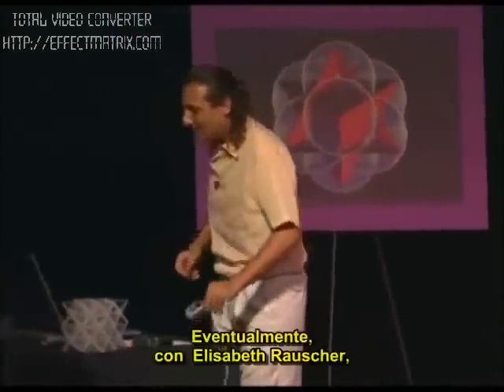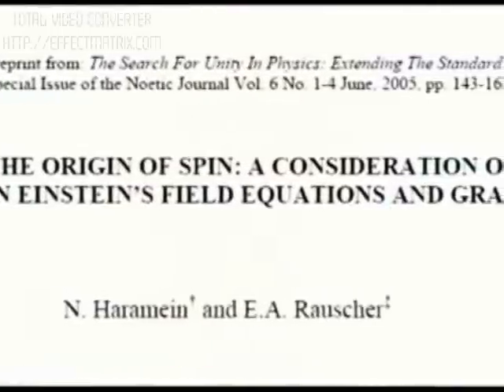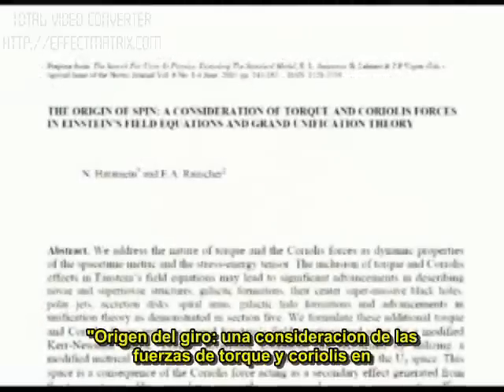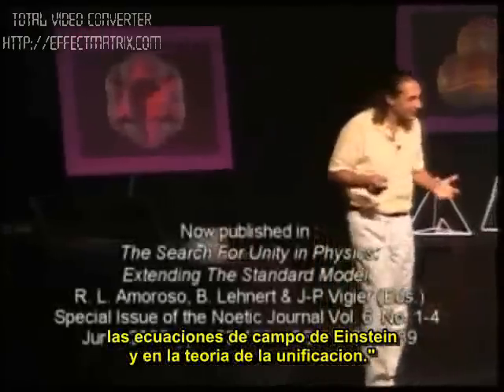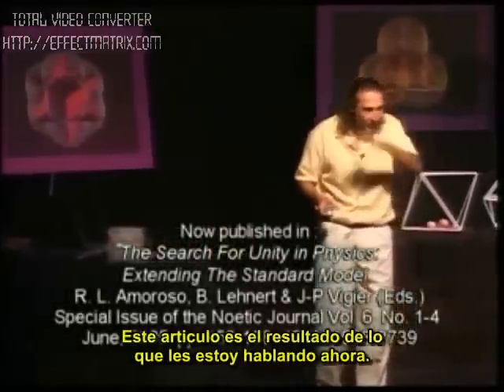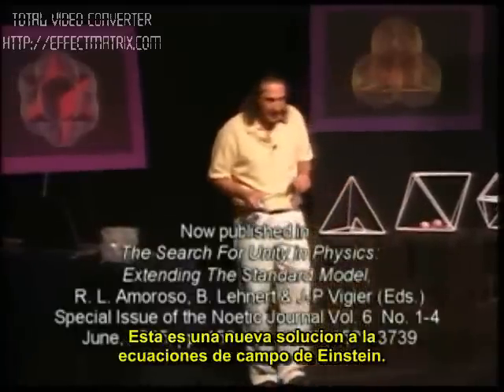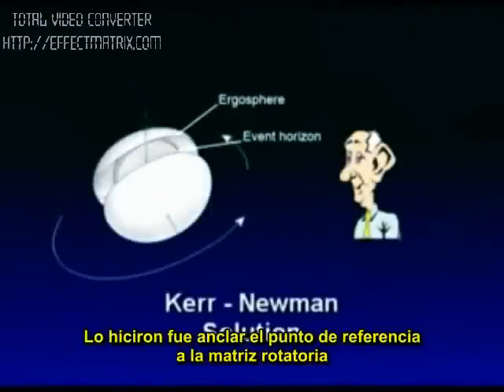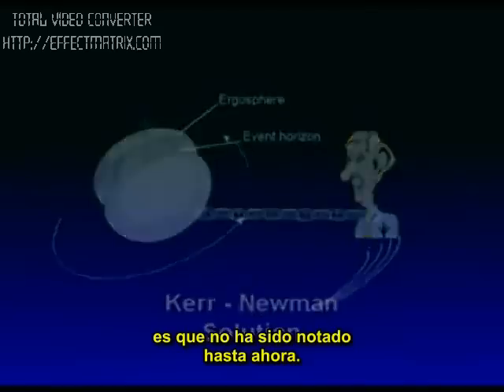Nassim Haramein - Conferencia 2005 (12 de 32)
Conferencia Realizada en 2005 (Videos de "ezenagual" [Gracias amigo :-D])